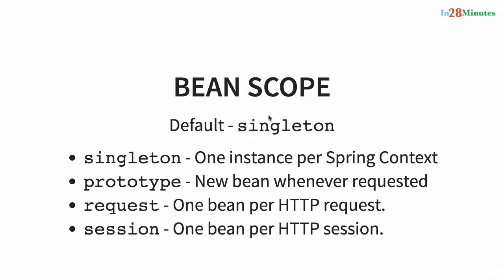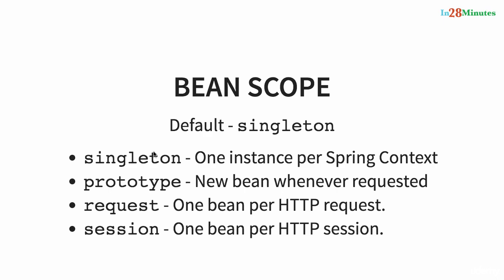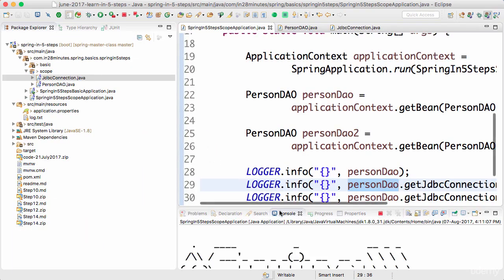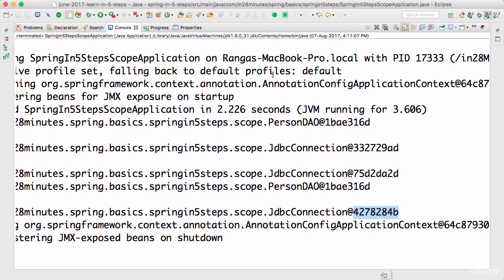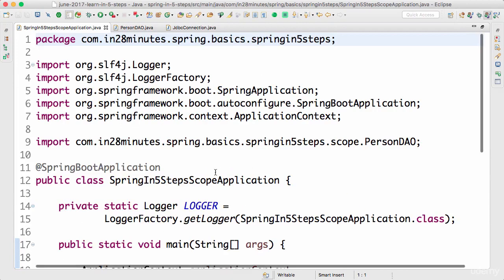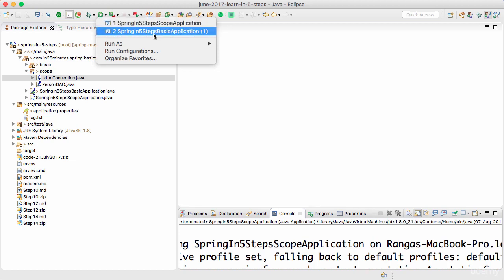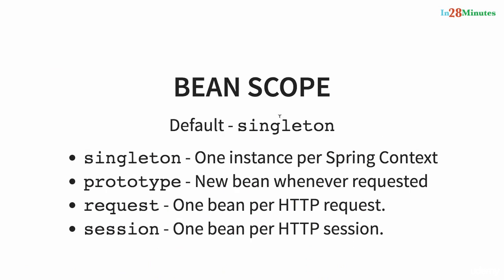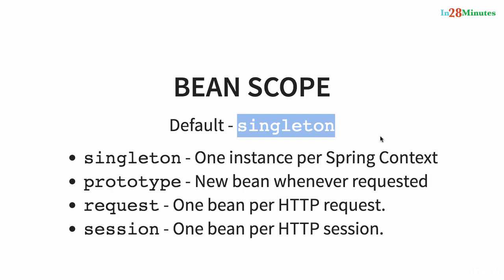Spring framework Tutorial (037 Step 15B Difference Between Spring Singleton and GOF Singleton)